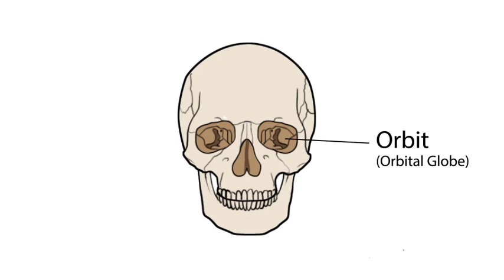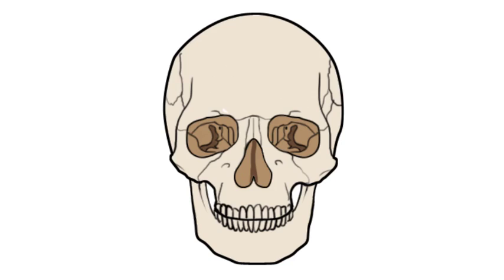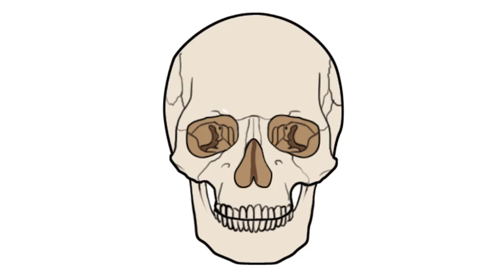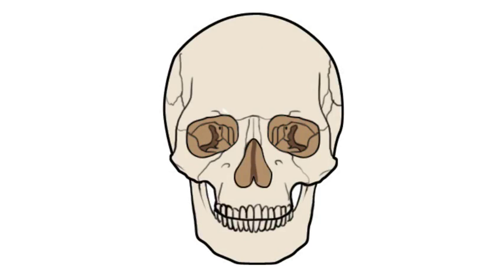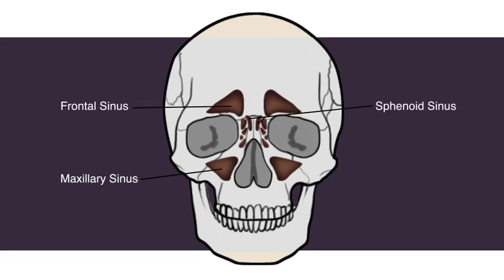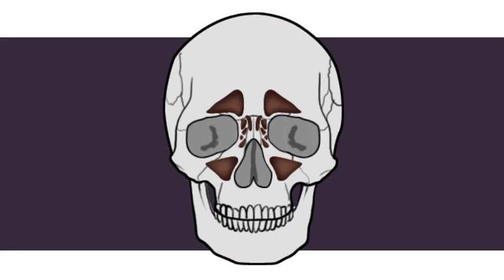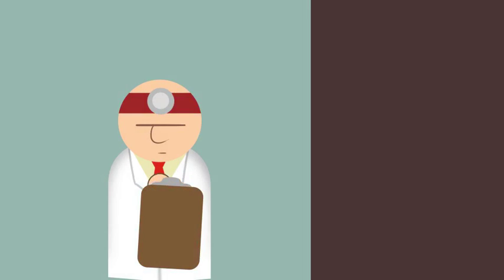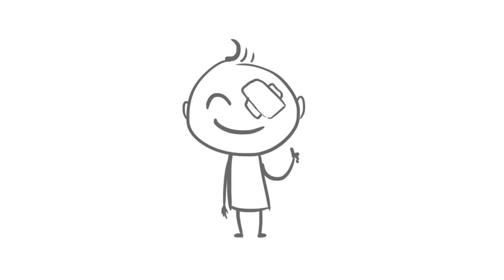Orbital Blowout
Animation showing the causes and effects of an orbital blowout fracture.